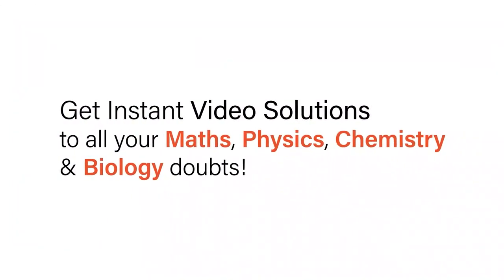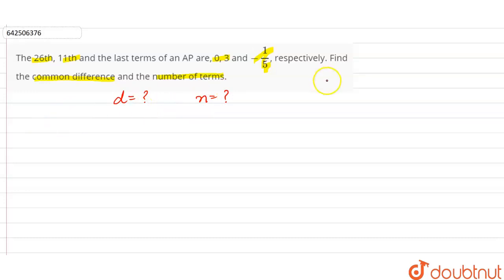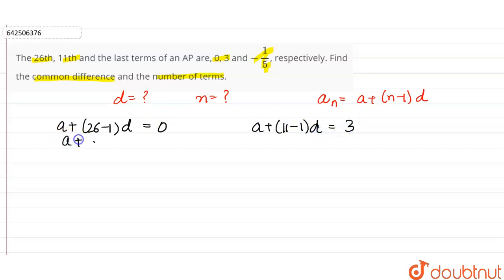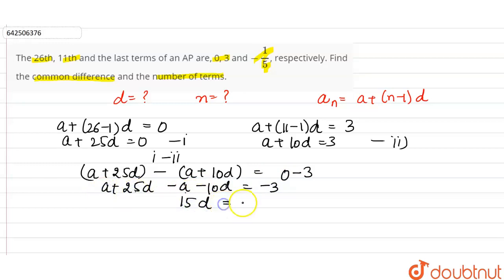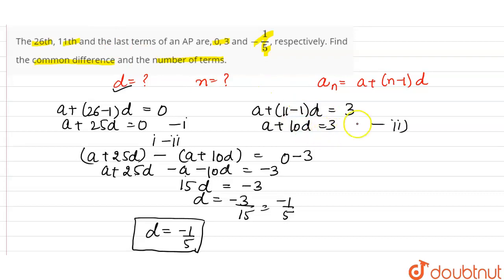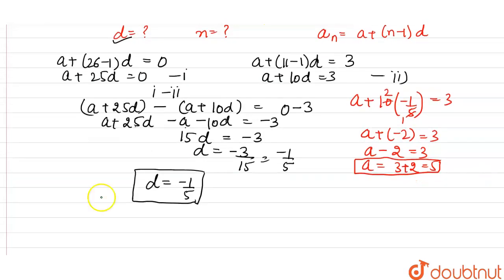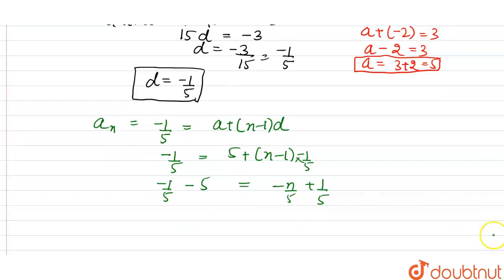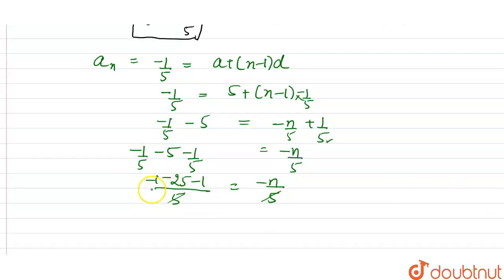The 26th, 11th and the last terms of an AP are, 0, 3 and -(1)/(5), respectively. Find the common...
The 26th, 11th and the last terms of an AP are, 0, 3 and -(1)/(5), respectively. Find the common difference and the number of terms.
Class: 10
Subject: MATHS
Chapter: ARITHMETIC PROGRESSIONS
Board:CBSE

👉 Have Any Query? Ask Us.